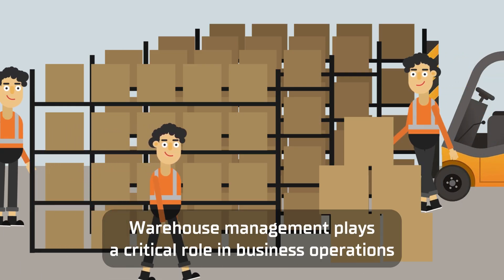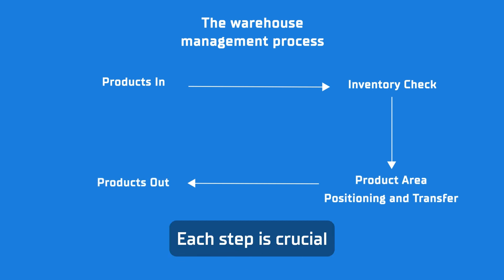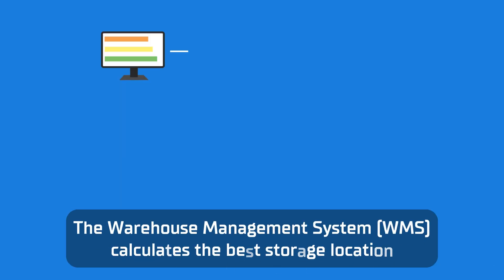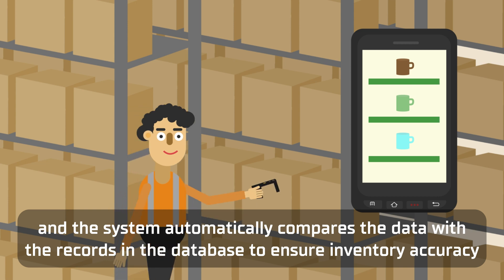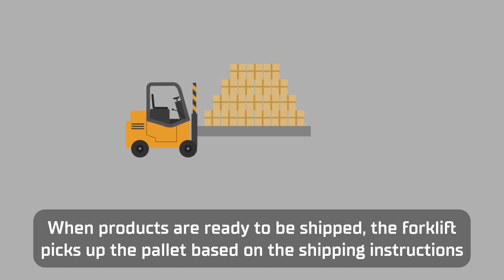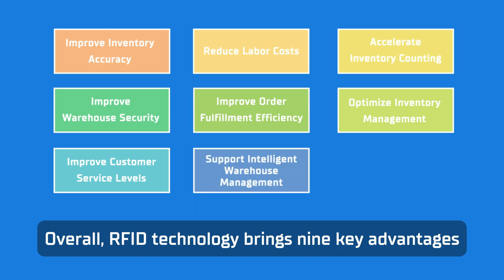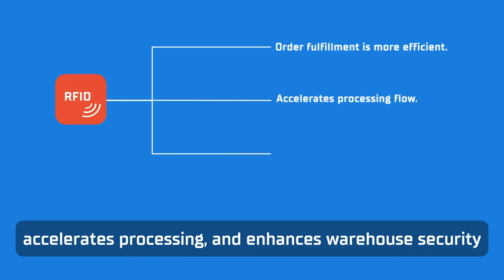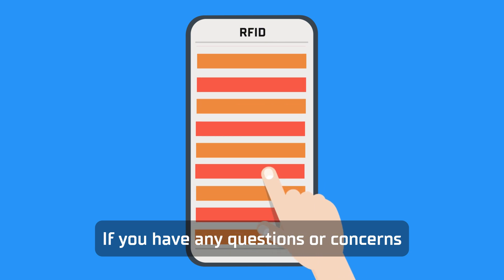How RFID Improves Warehouse Management?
How RFID Improves Warehouse Management | RFID for Warehouse Management | Inventory Accuracy and Efficiency

In this video, we explore how RFID technology is revolutionizing warehouse management by enhancing efficiency, accuracy, and automation. We walk through the four key steps in warehouse operations—product entry, inventory checking, location and transshipment management, and product shipping—demonstrating how RFID improves each of these processes for seamless and intelligent warehouse management.

00:19 - The Four Key Steps in Warehouse Management
00:40 - Step 1: Product In - RFID Tagging & Storage Location Assignment
01:00 - Step 2: Inventory Check - Real-Time Scanning & Accuracy
01:14 - Step 3: Product Location & Transshipment Management
01:48 - Step 4: Products Out - Shipping Verification & Efficiency
02:15 - Conclusion & Benefits of RFID Technology

RFID technology plays a transformative role in modern warehouse management, enhancing accuracy, reducing labor costs, and improving automation. With real-time inventory tracking and efficient transshipment, RFID ensures that businesses can maintain optimal storage, streamline operations, and react quickly to changes in supply and demand. Implementing RFID offers unmatched visibility into warehouse activities and is a game-changer for inventory management.

Take your warehouse operations to the next level with RFID and enjoy the benefits of enhanced efficiency and smarter decision-making.